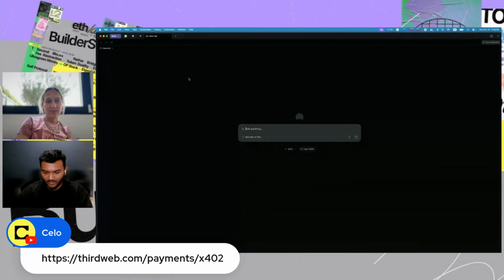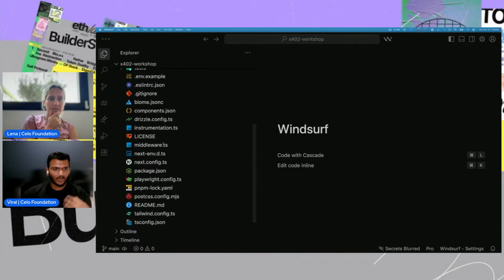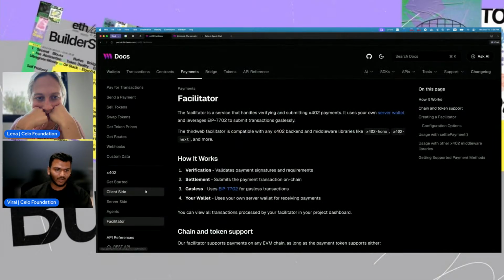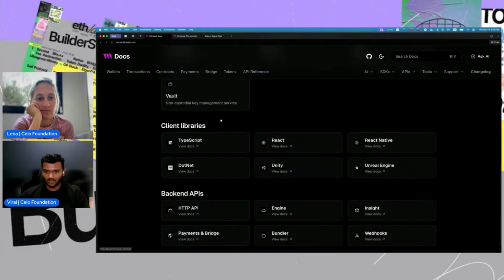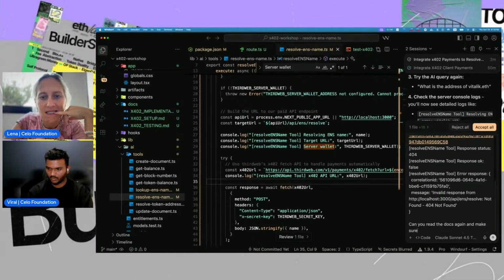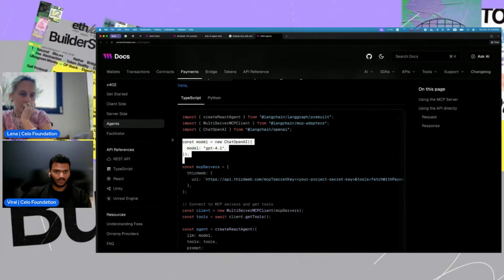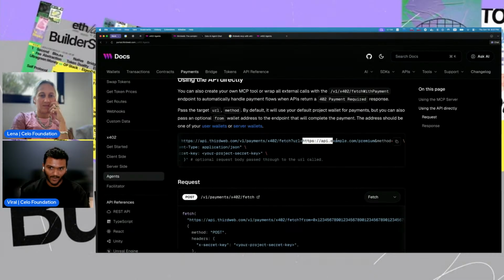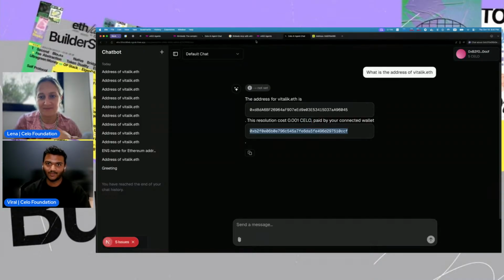Blockchain Intents with x402 Payments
Join this weeks Builder Stage workshop to learn how to token gate access to you LLMs.

We will be using thirdweb's AI SDK with x402 for payment gated Tool calls.